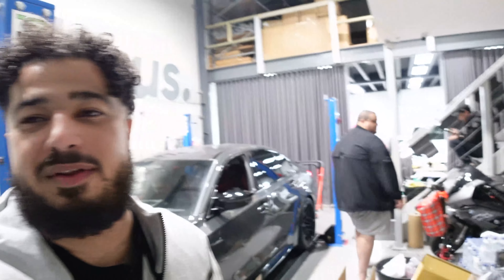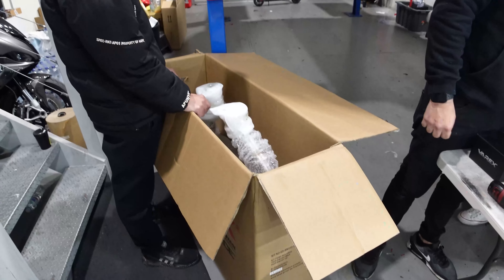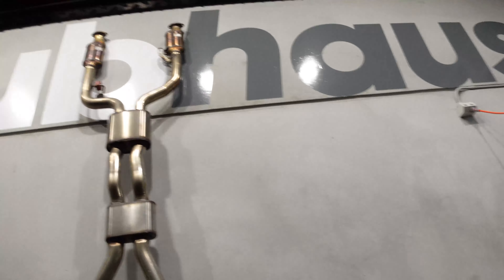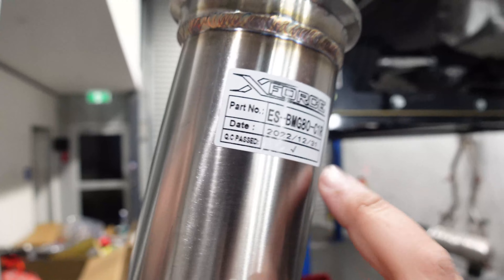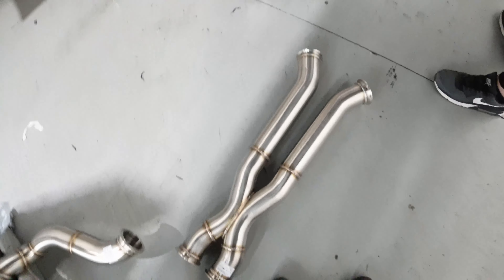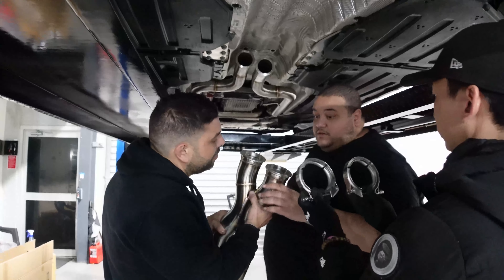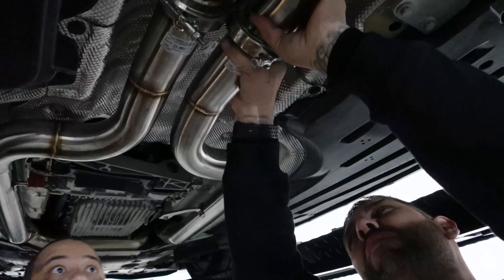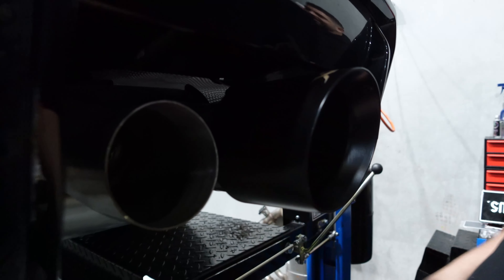LOUD BMW G80 M3 EXHAUST INSTALLED!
X FORCE Varex system installed on BMW G80 M3